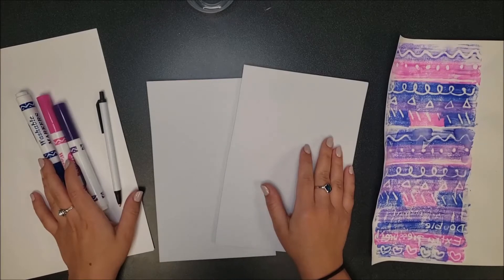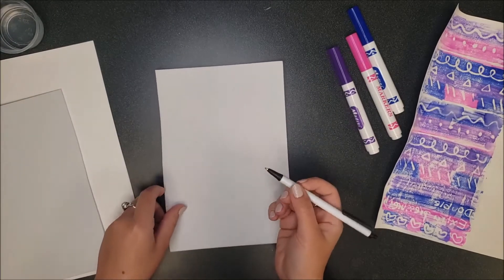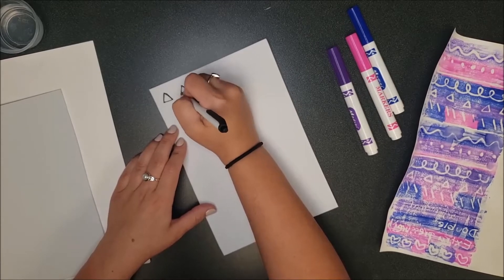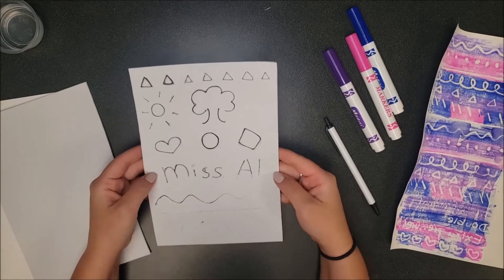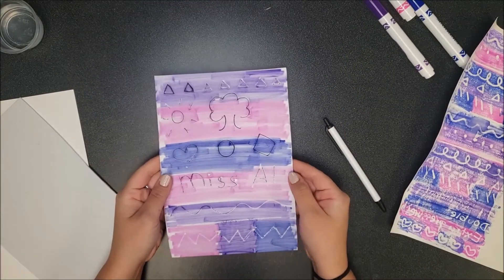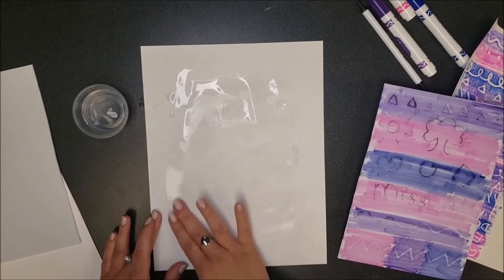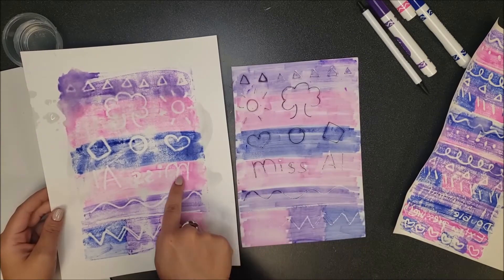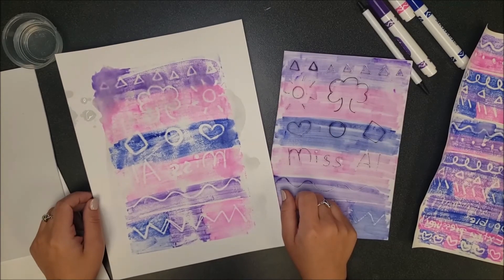Take and Make Craft with Ms. Al: Printmaking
Join Ms. Al from the Elk Grove Village Public Library for a take and make craft. In this video, she will show you how to do printmaking using foam sheets, markers, and paper. For all ages through grade 8.